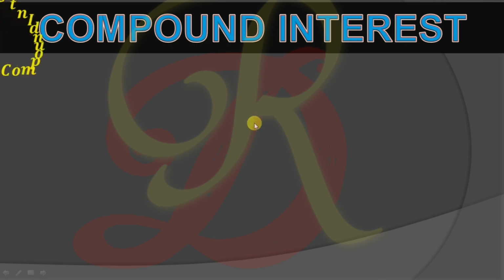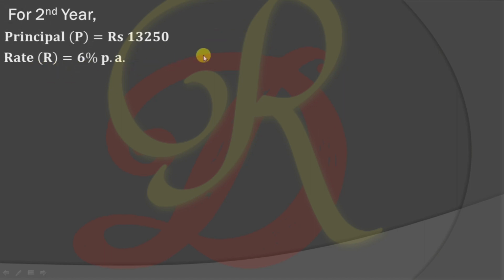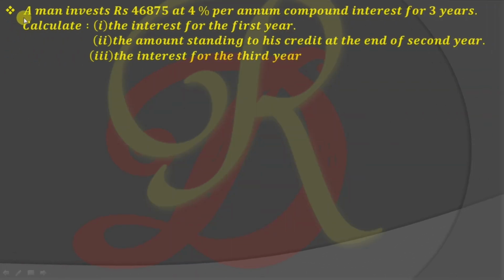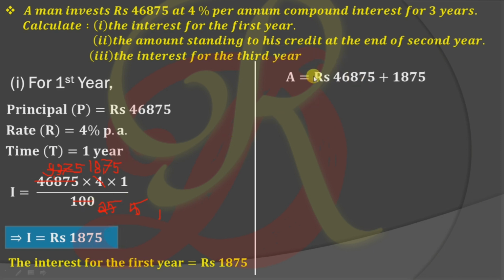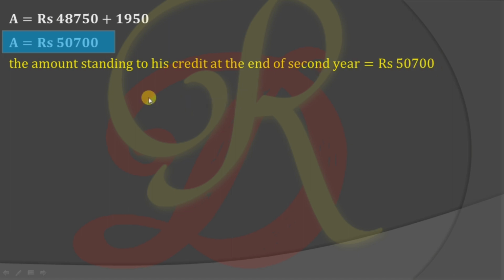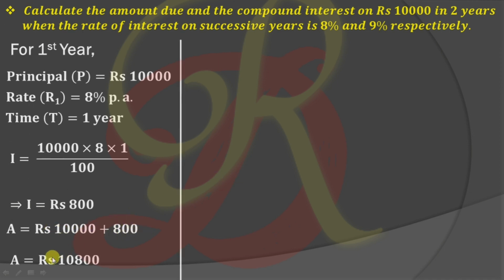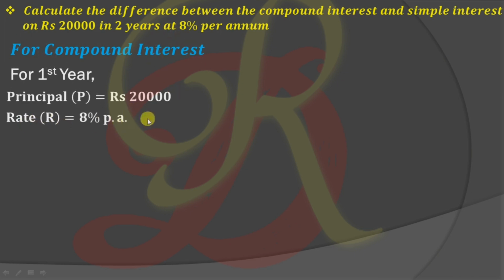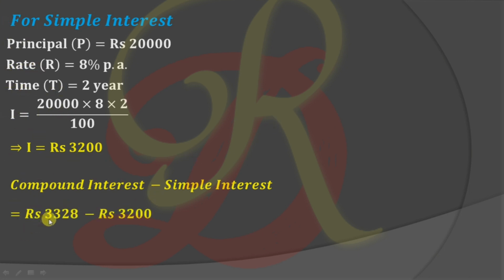COMPOUND INTEREST CLASS VIII